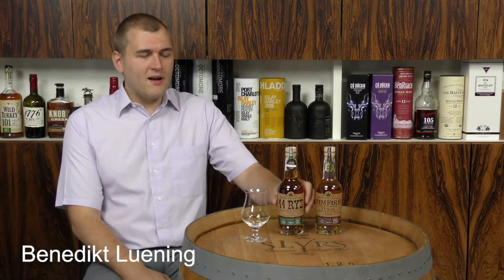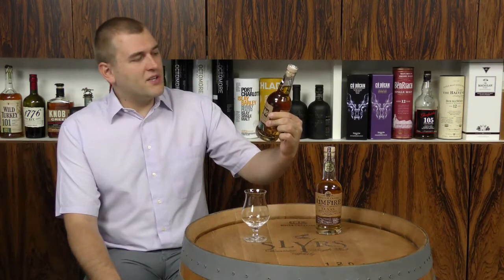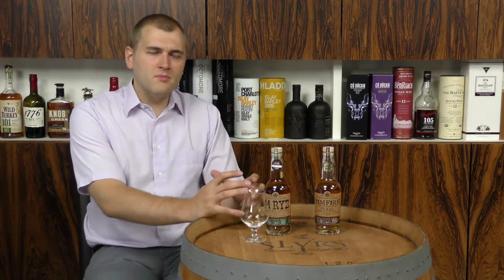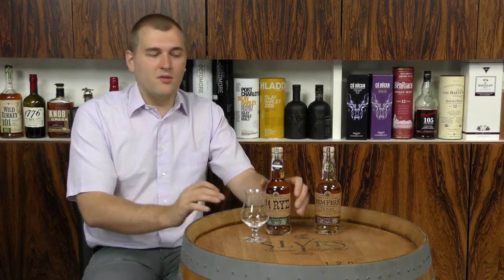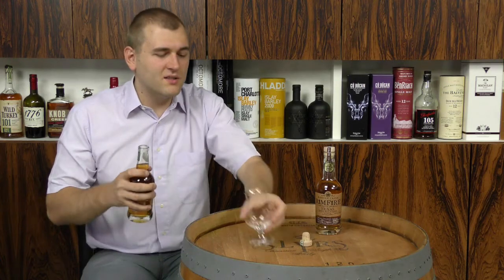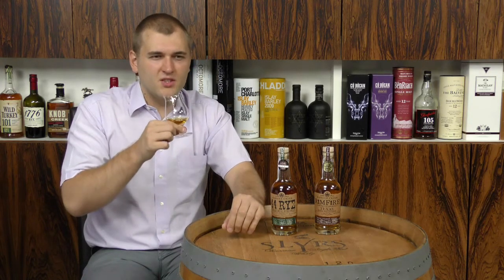Whisky Review/Tasting: Ranger Creek 44 Rye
Nosing 3:57
Whisky.com reviews the Ranger Creek 44 Rye.